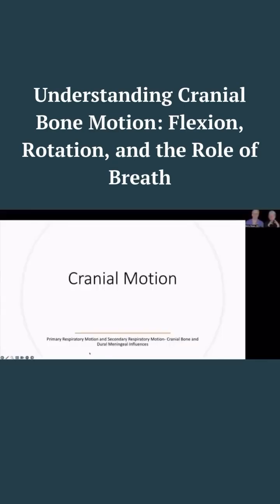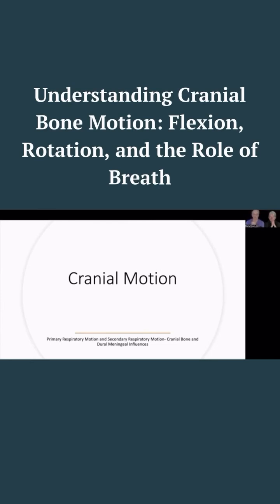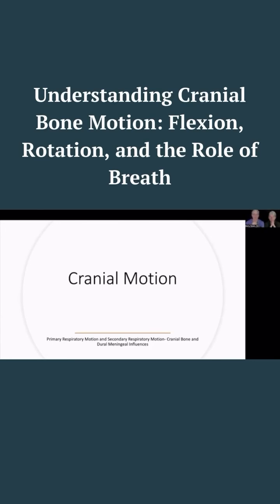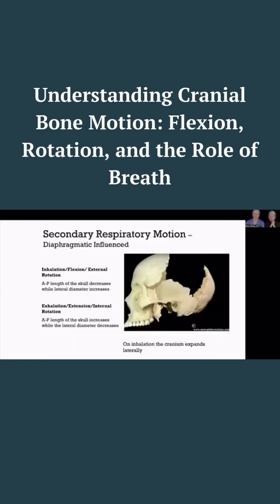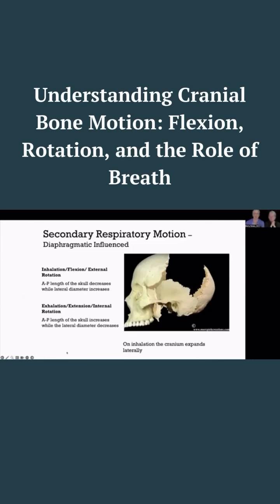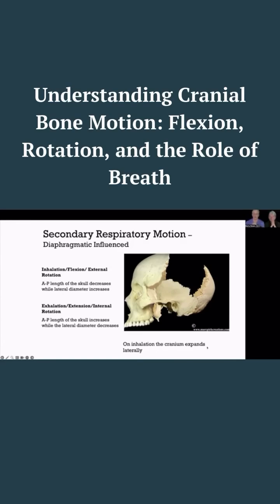Understanding Cranial Bone Motion: Flexion, Rotation, and the Role of Breath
Cranial bones don’t just sit—they move with every breath.

In this video, Dr. Rosen breaks down the four types of cranial motion, with a focus on secondary respiratory motion and its relationship to dural tension and cranial biomechanics. From flexion/extension to internal/external rotation, understanding these movements allows for precision in cranial corrections and a shared clinical language when adjusting the occiput, temporal, frontal, and other cranial bones.

Breathing isn’t just respiration—it’s a global mechanism that drives cranial motion and neurological function.